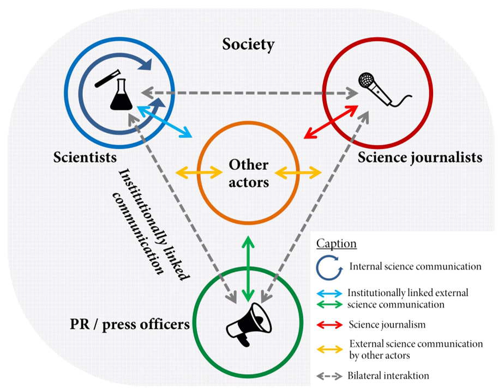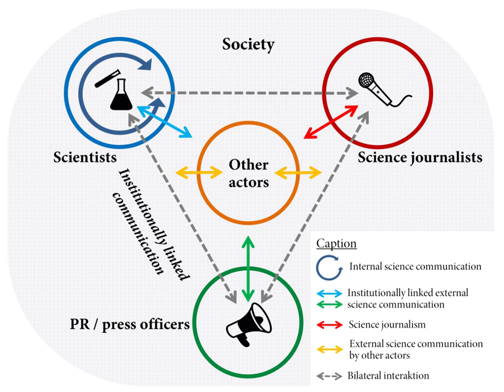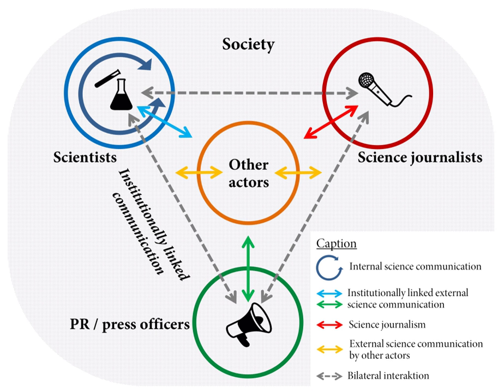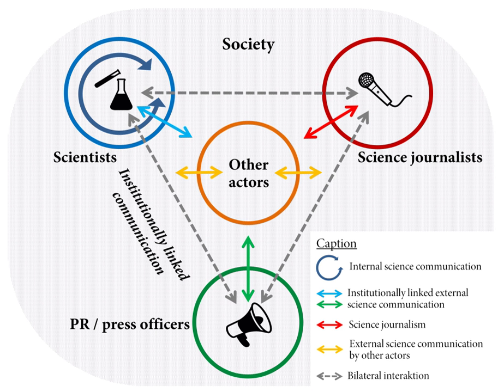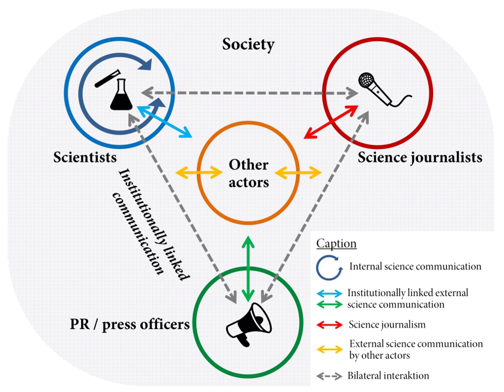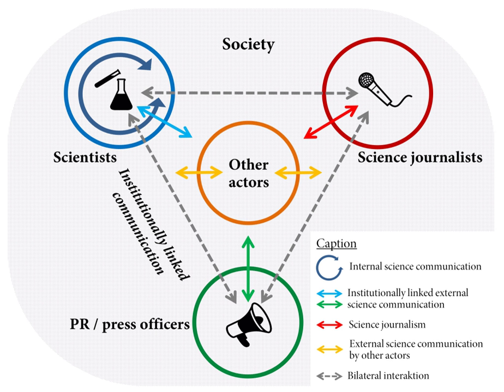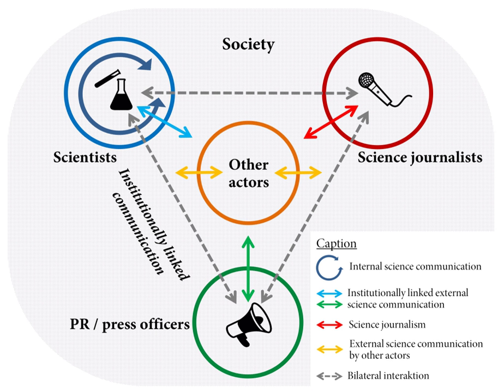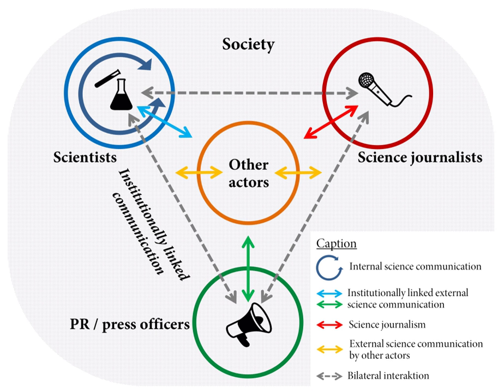Science communicator | Wikipedia audio article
00:01:24 1 Motivations
00:07:43 2 Methods
00:12:25 2.1 Imagining science's publics
00:17:00 2.2 Frame analysis
00:17:55 2.3 Heuristics
00:20:01 2.3.1 Simulation
00:22:43 3 Science in popular culture and the media
00:22:54 3.1 Birth of public science
00:24:42 3.2 Scientific media in the 19th century
00:27:21 3.3 Communication of science in contemporary media
00:34:00 3.4 The effects of Twitter and other social media on scientific communication
00:37:58 4 The public understanding of science movement
00:41:51 5 See also
00:42:16 6 Notes and references
00:42:26 7 Further reading
00:44:59 8 External links

- Socrates

SUMMARY
Science communication is the public communication of science-related topics to non-experts. This often involves professional scientists (called "outreach" or "popularization"), but has also evolved into a professional field in its own right. It includes science exhibitions, journalism, policy or media production. Science communication also includes communication between scientists (for instance through scientific journals), as well as between scientists and non-scientists (especially during public controversies over science and in citizen science initiatives).
Science communication may generate support for scientific research or study, or to inform decision making, including political and ethical thinking. There is increasing emphasis on explaining methods rather than simply findings of science. This may be especially critical in addressing scientific misinformation, which spreads easily because it is not subject to the constraints of scientific method.Science communicators can use entertainment and persuasion including humour, storytelling and metaphors. Scientists can be trained in some of the techniques used by actors to improve their communication.